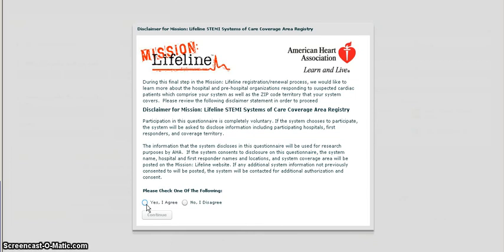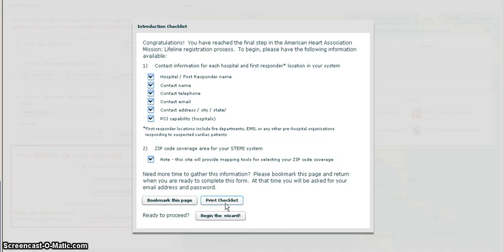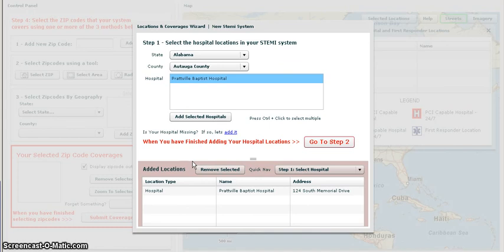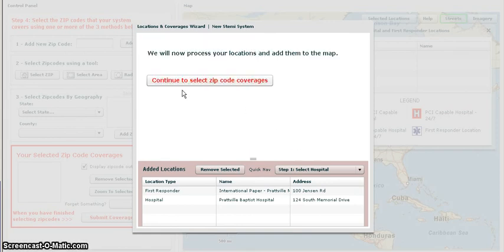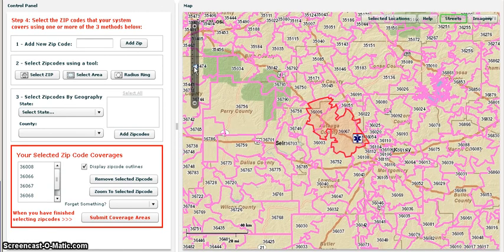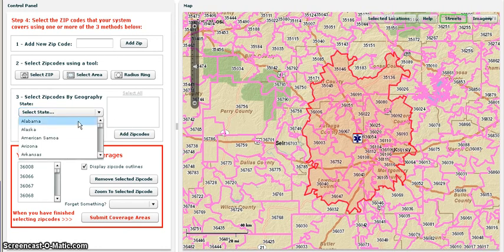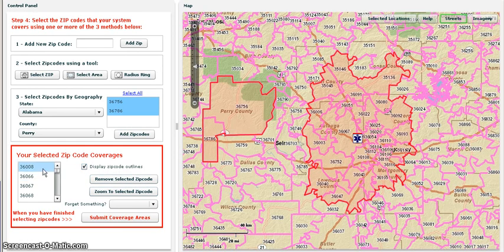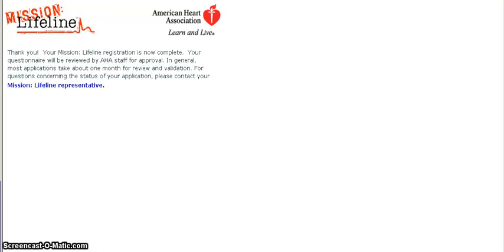Mission Lifeline STEMI System Mapping Instructional Video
Instructional video of how to add / edit the location information for your STEMI system.